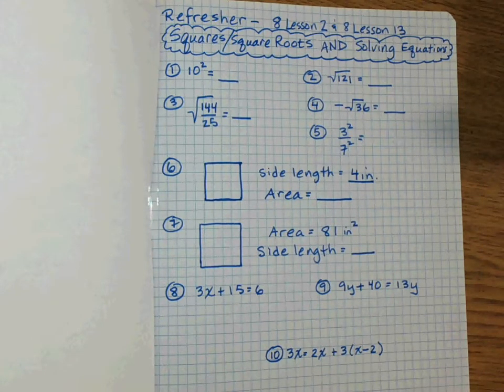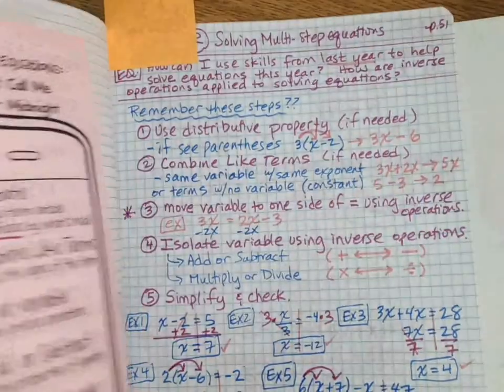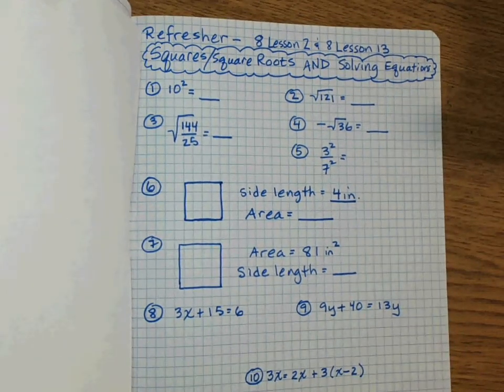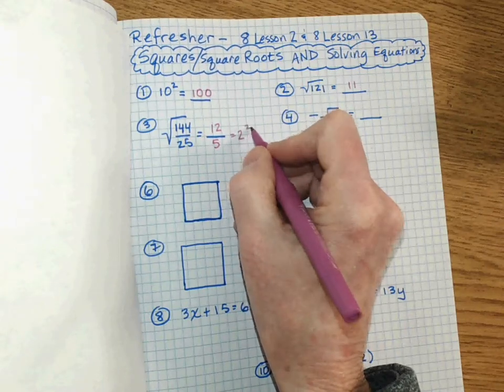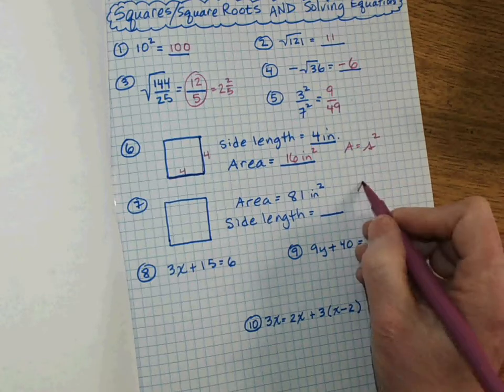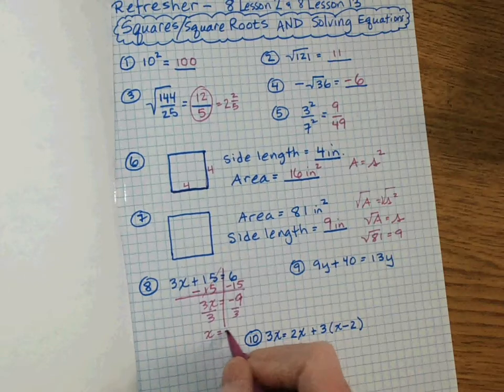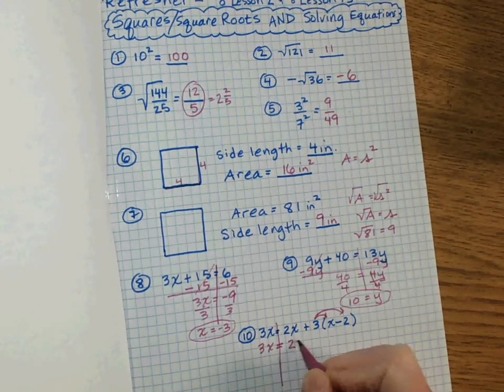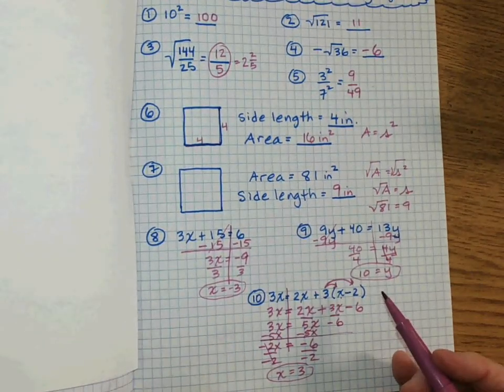8 L 2 Refresher Notes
Refresher of squares and square roots as well as solving linear equations.